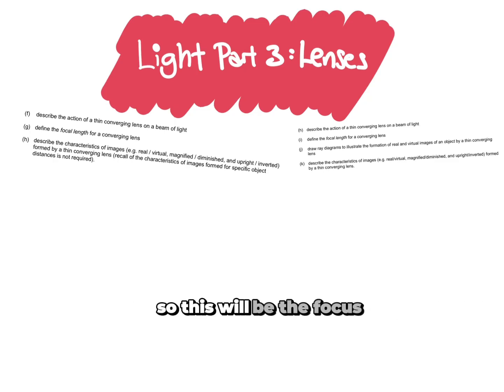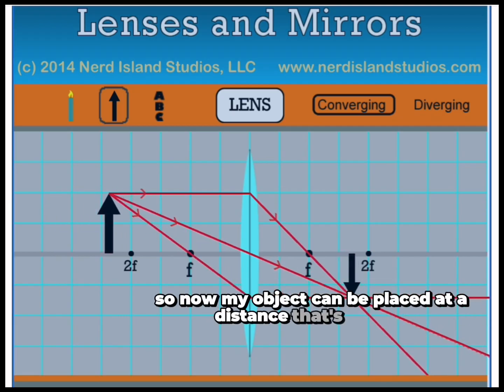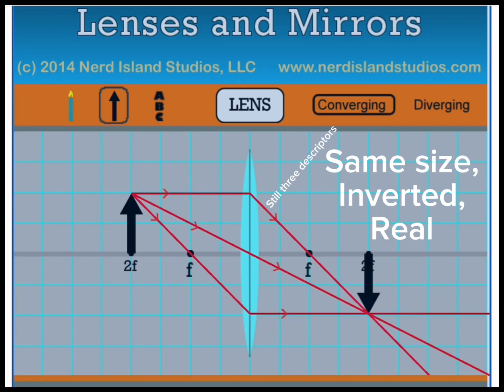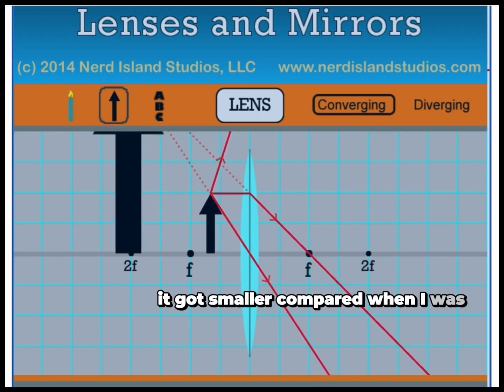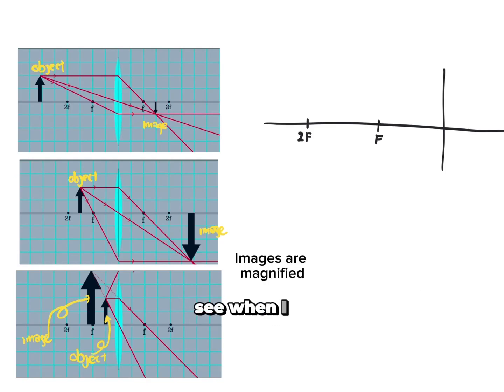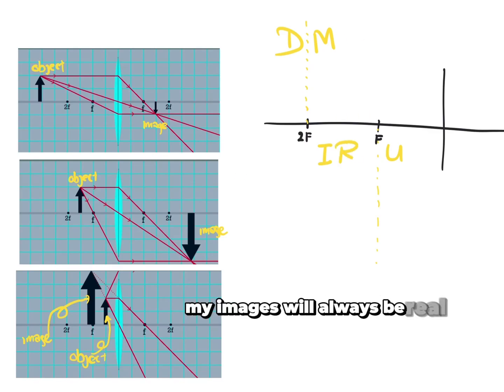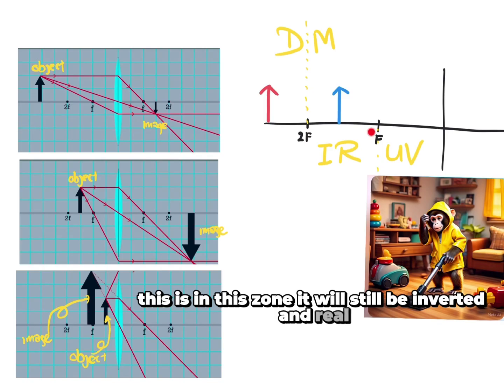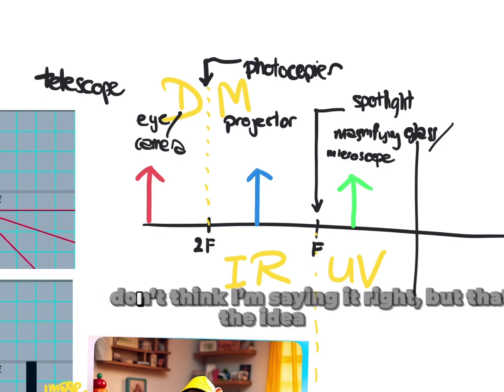Thin converging lens, in 14 minutes, 5086 Science Physics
Here was go through the main points for the last part of the chapter of  Iight, lenses. Also we use an easy to remember method to figure out the characteristics of a lens image based on the location of the object relative to the lens.